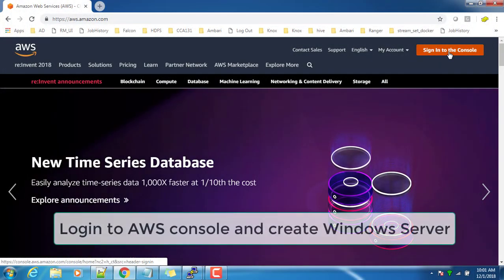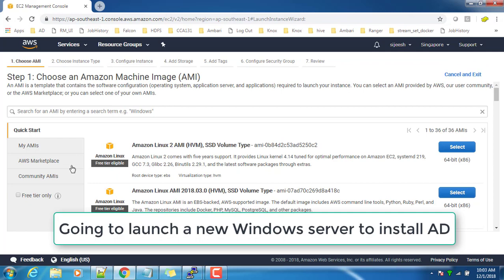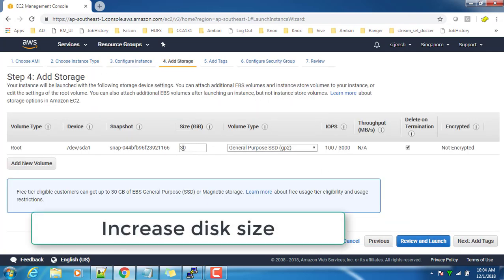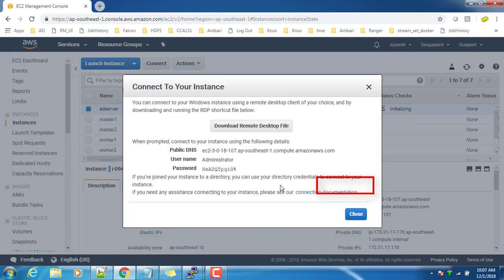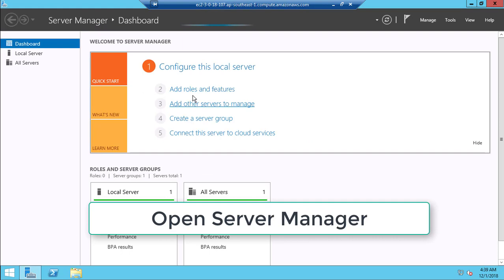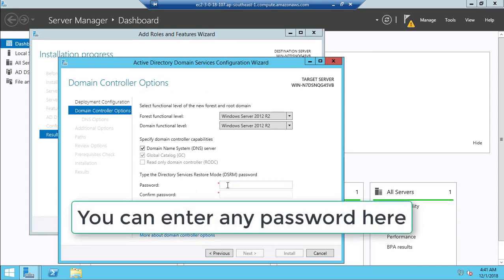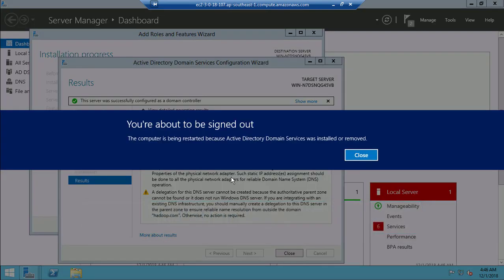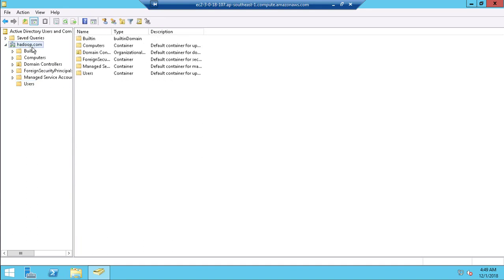Active Directory Installation